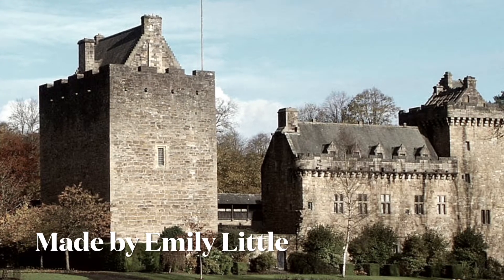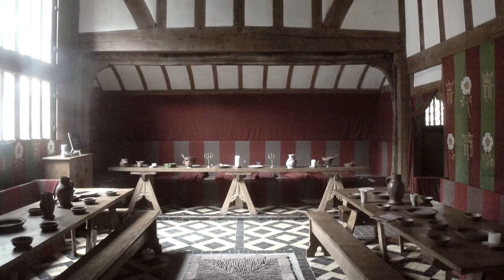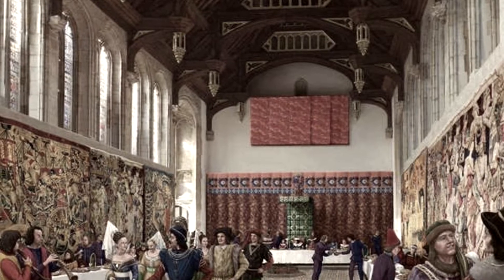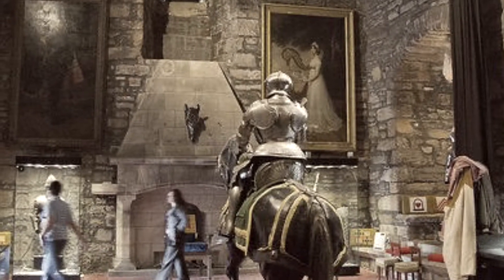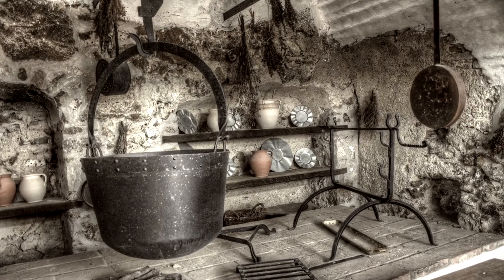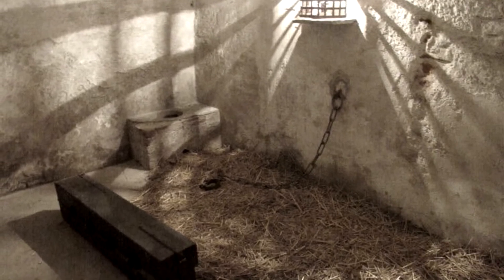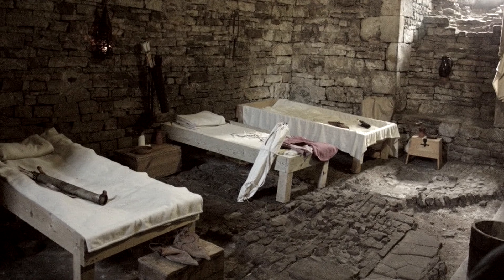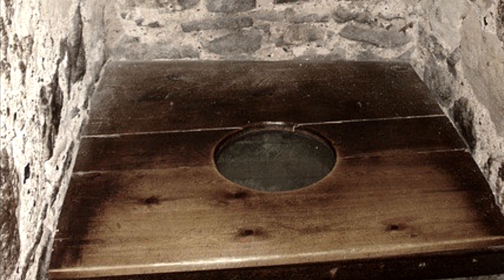Rooms Inside of a Medieval Castle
Short video describing some of the rooms you might find in a medieval castle.